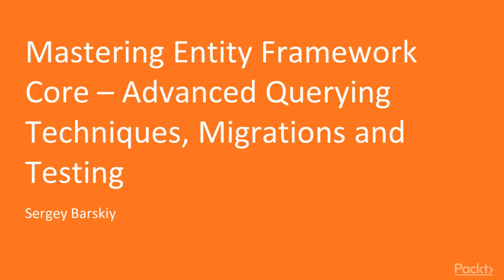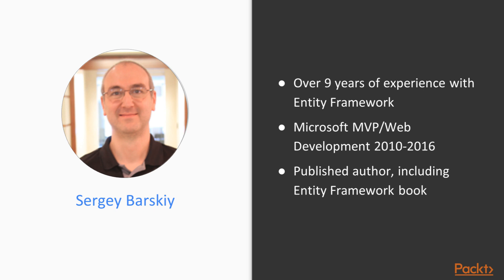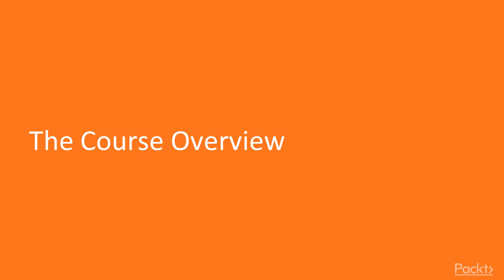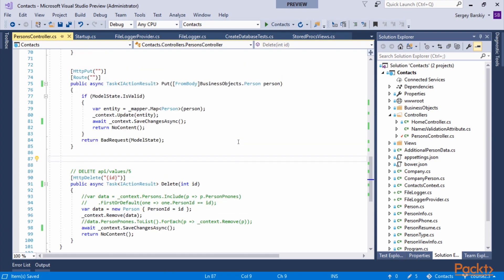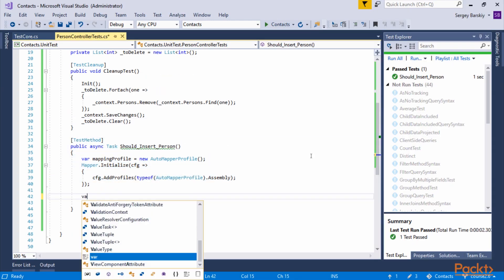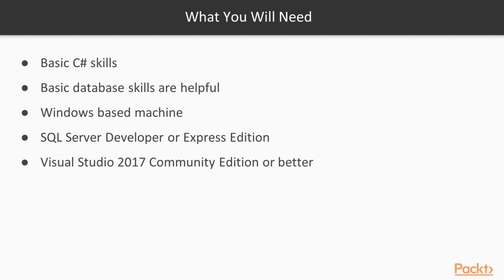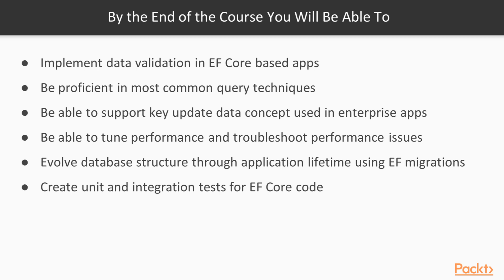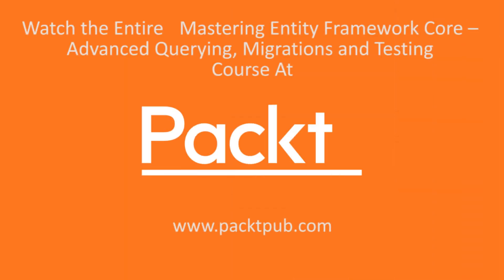Master Entity Framework Core–Adv Query, Migration & Test: The Course Overview | packtpub.com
This video will give an overview of the entire course